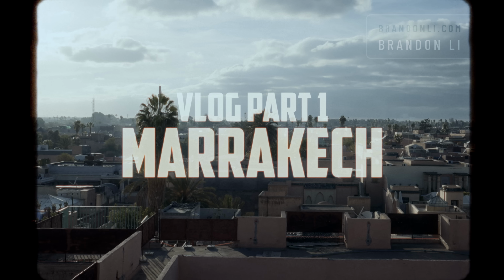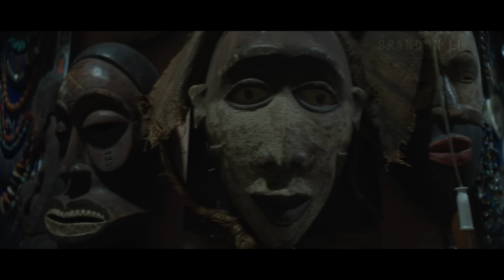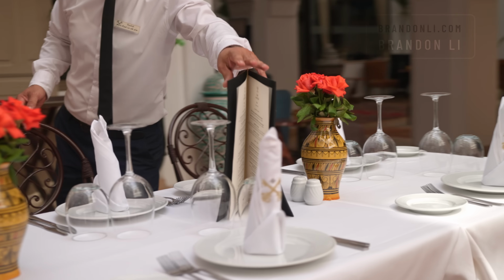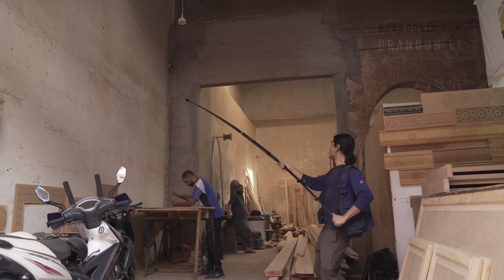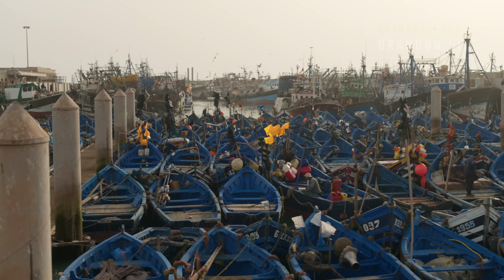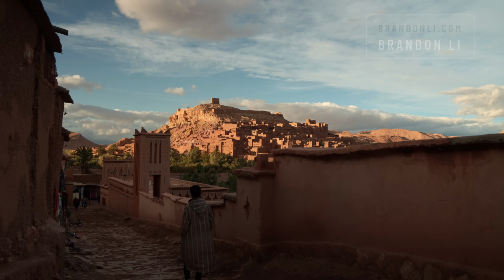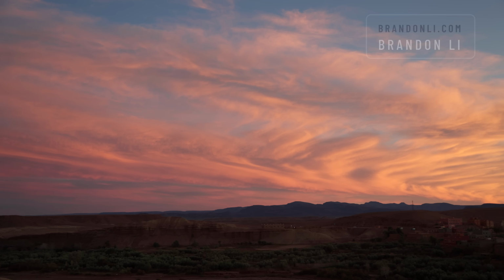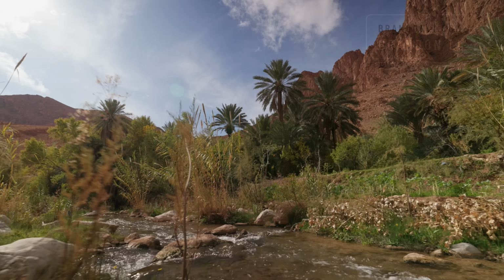Morocco: Filmmaker's Vlog Part 1 [Marrekech, Essaouira, Ouarzazarte, Todra Gorge]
Behind-the-scenes vlog about the making of my short film Morocco Arise. Marrekech, Essaouira, Ouarzazarte, and the Todra Gorge.

Featured:

Riad Elegancia @riadelegancia7757 @riadelegancia
Riad Cle D'Or @riadlacledor
Palais Gharnata @restaurantpalaisgharnatama2106 @palaisgharnata
Yassine Cavalier @yassinecavalier
Auberge Le Festival @aubergelefestival

Gear used:
Sony A7S III Camera
Insta360 One RS
Zhiyun Weebill 3 Gimbal
Zhiyun Crane M3 Gimbal